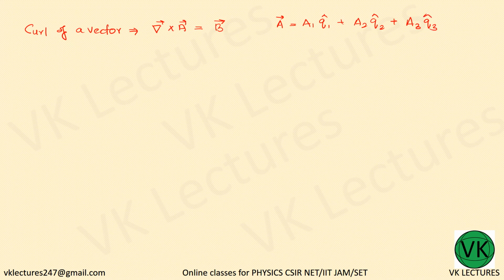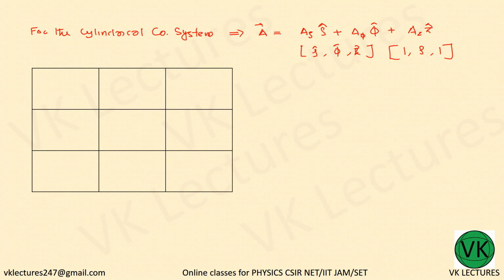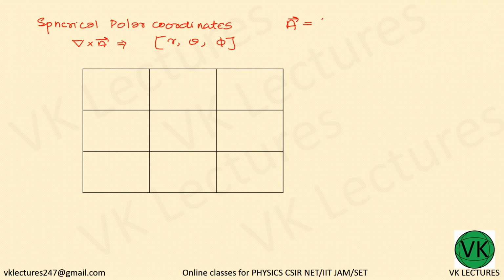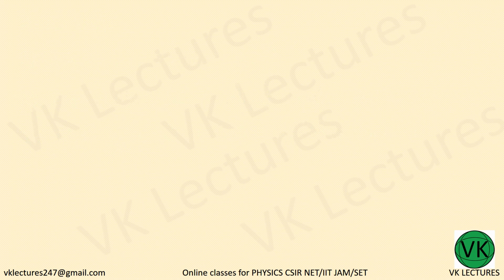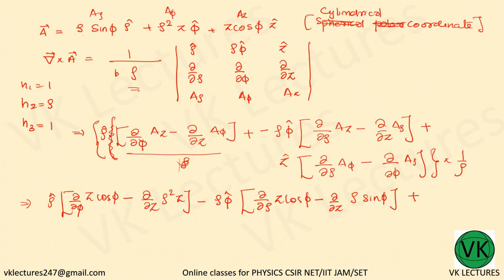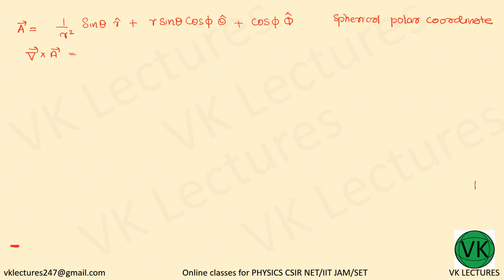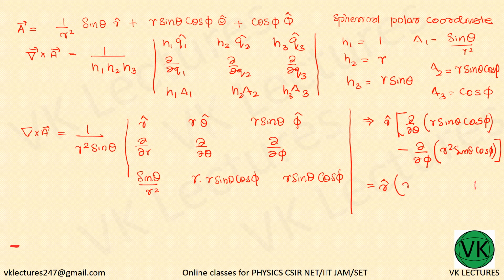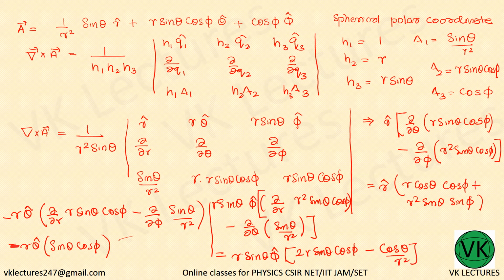02 Vector Calculus Curl of a Vector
📚 In this video, we cover the Curl of a Vector, a fundamental concept in Vector Calculus. Understanding curl is crucial for topics like Electrodynamics, Fluid Mechanics, and Mathematical Physics, and is frequently asked in Physics competitive exams.

✨ What you’ll learn in this class:

Definition and derivation of the Curl of a Vector

Step-by-step problem solving using curl in Cartesian, Cylindrical, and Spherical coordinates

Applications in Electrodynamics, Fluid Mechanics, and Mechanics

Tips and tricks for solving exam-style vector calculus questions efficiently

This video is part of our Physics Competitive Exam Preparation Series, covering Vector Calculus, Mathematical Physics, Classical Mechanics, Quantum Mechanics, Electrodynamics, Thermodynamics, Statistical Physics, and more.